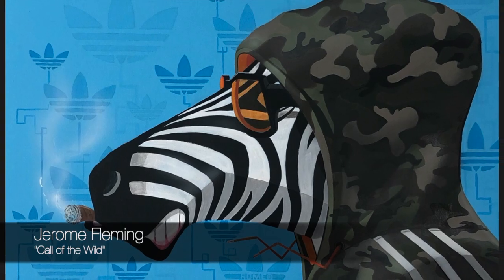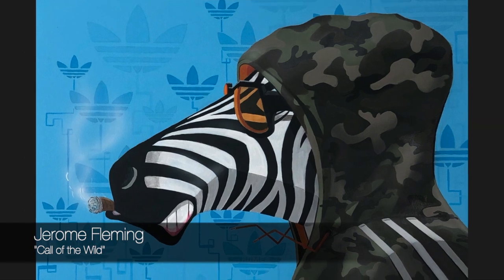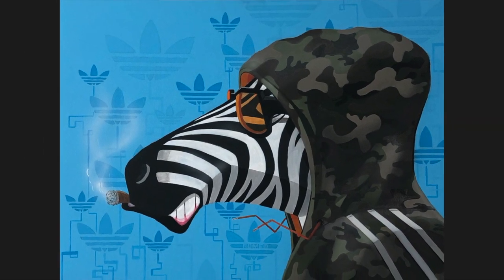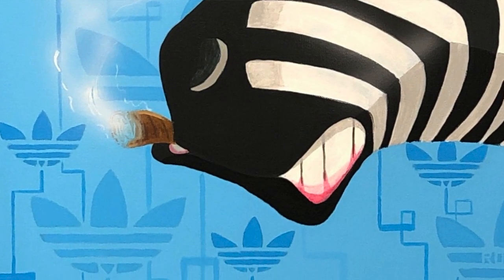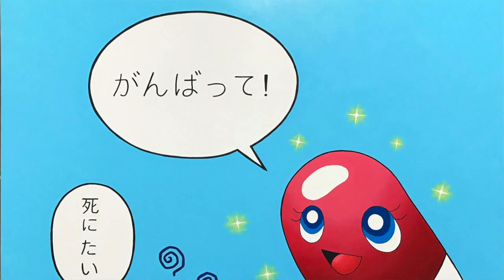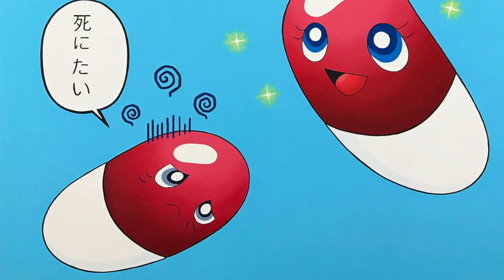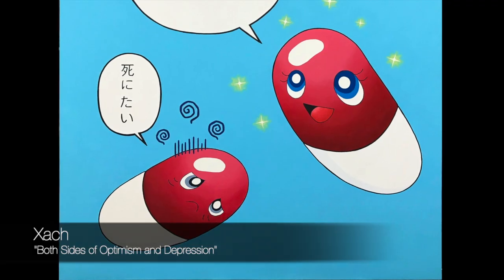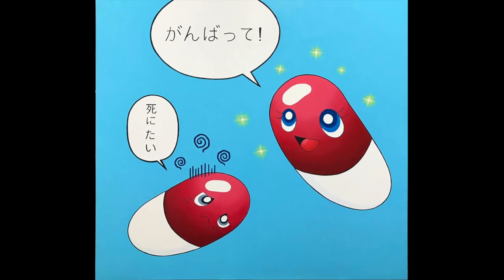What is POP?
Explore the POP exhibit of {9} The Gallery’s “Capsule Collection”! Powerful, playful, and prophetic, {9}’s eye-catching collection provokes the viewer and explodes with color, energy and thought. The artists of “POP” reveal this exciting new release underscored by the evolving and encompassing definition of Pop art in their own words.

Co-curated by {9} The Gallery, Michael Beitz and John “MDMN” Moody.

Special Thanks to:
Kody Black, soundtrack

Artists: Judith Aram, Jared Aubel, Benjam, Phalen Booker, Snack Braff, Reese Brown, Lee Davis, Jerome Fleming, Tara Gamel, Jay Hall, Jordan Hill, Ize, Lizzy Lubitsky, Braden Maxwell, John “MDMN” Moody, TJ Oxley, Anshu Priya, Adrían Ramírez, Dean Reynolds, Charles Sidi, Cinque Smith, Sour, Ernie Steiner, Champ Styles, Xach